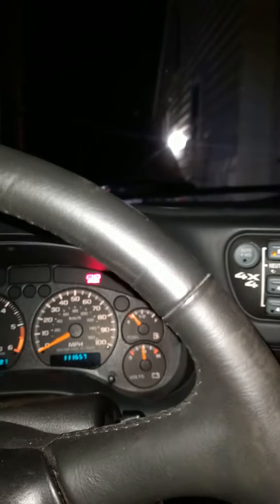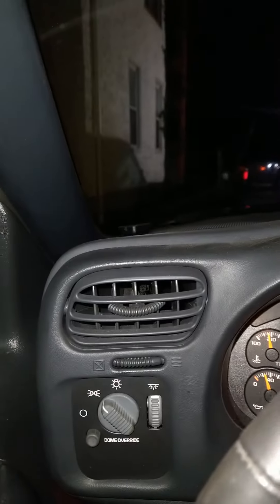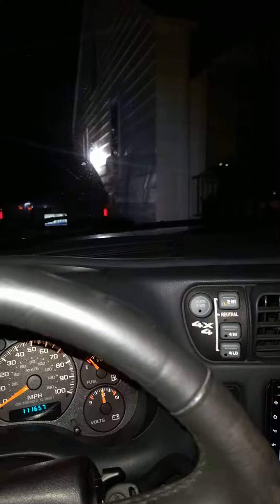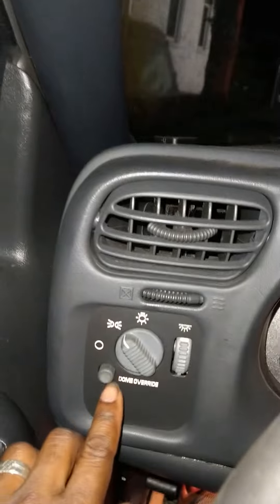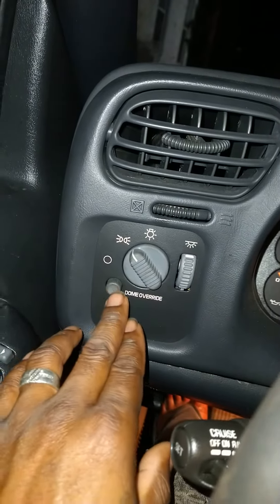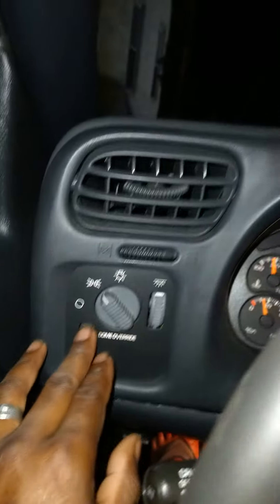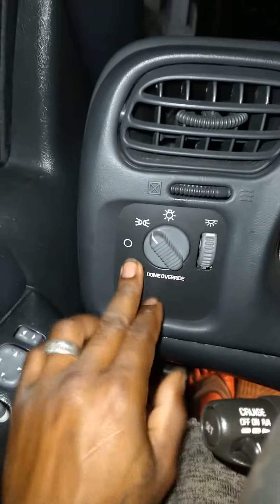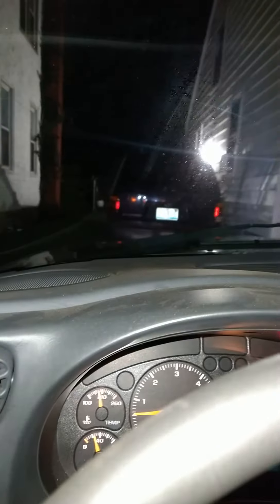DRL Disable Chevy S10 / Blazer 3rd Gen SUPER EASY